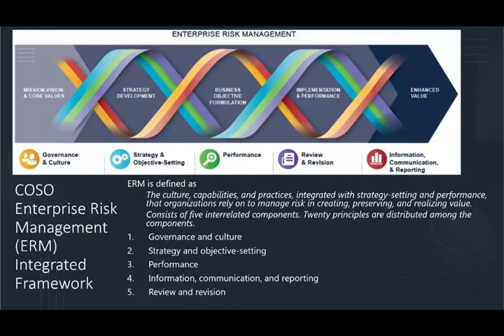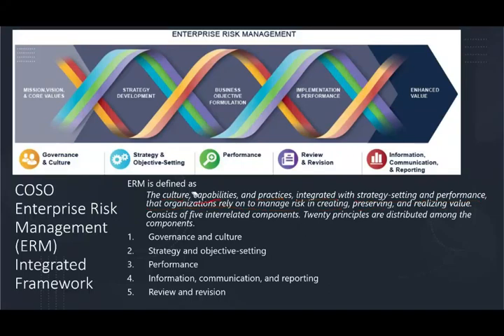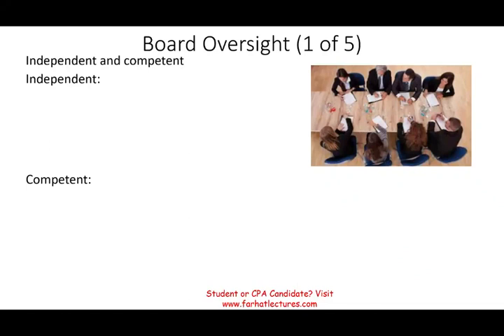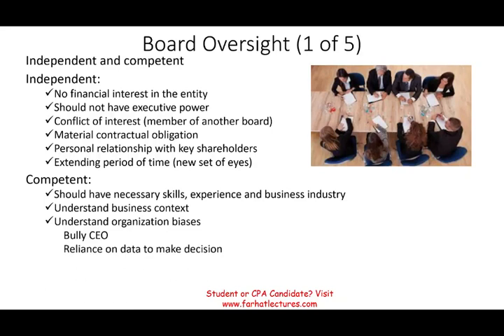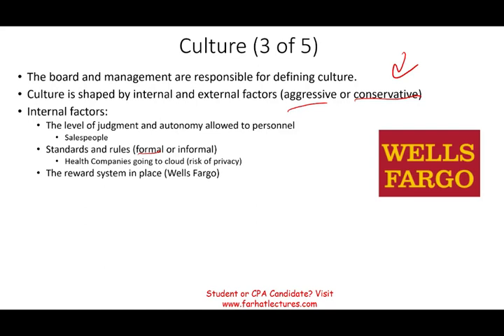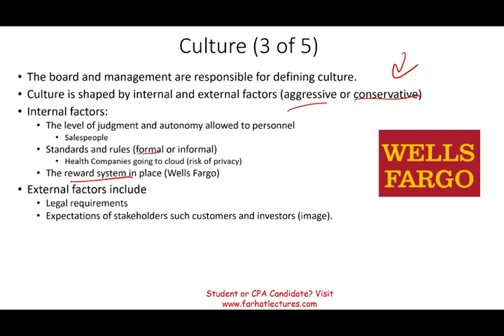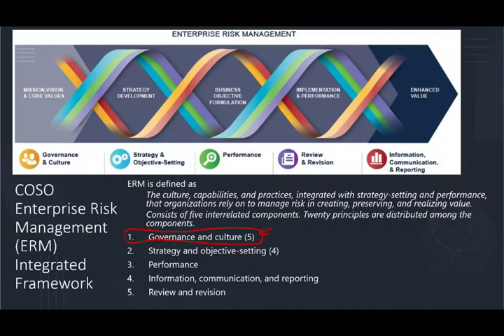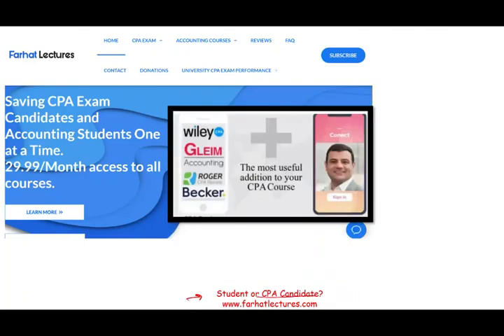CPA Exam BAR Enterprise Risk Management 5 Components. Governance and Culture 1 of 5.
In this session, I discuss enterprise risk management as it related to the CPA Exam.  In this session, I specially cover governance and culture.